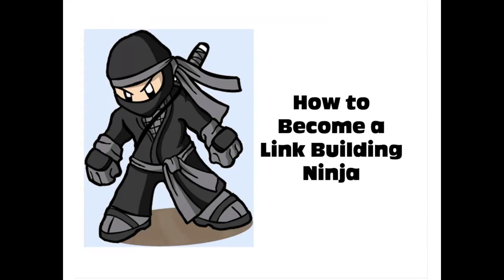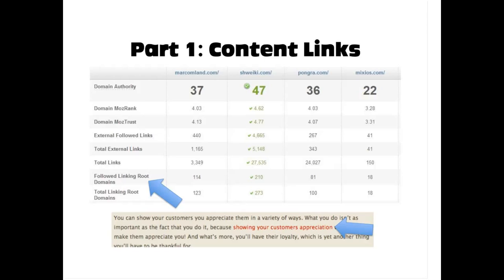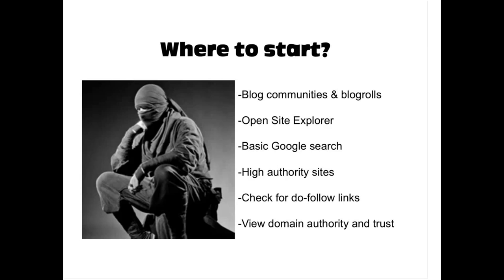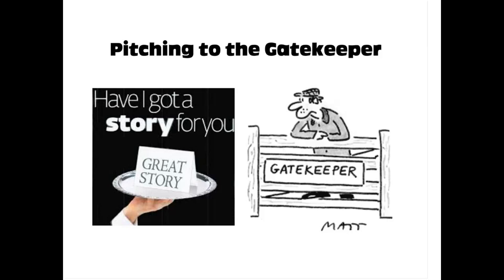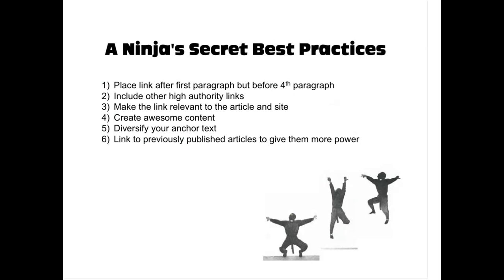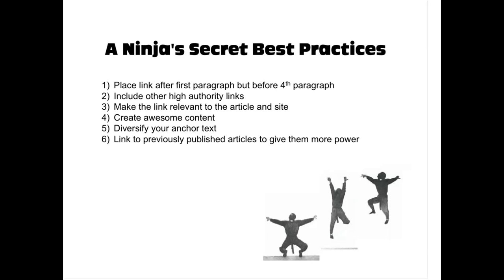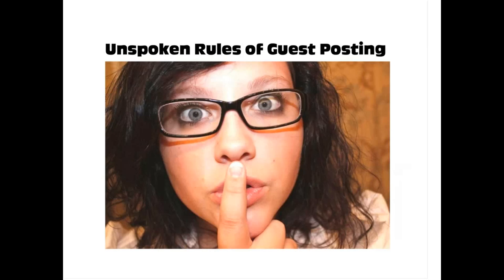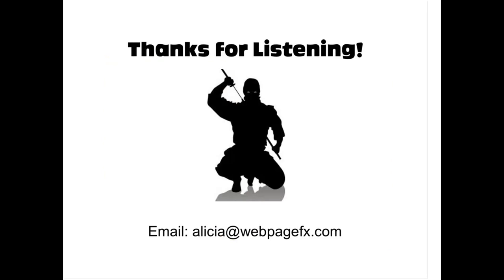How To Become a Link-Building Ninja Part 1: Content Links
In this free webinar Alicia Lawrence, Content Coordinator for WebpageFX, shares her secrets on How To Become a Link-Building Ninja.  In Part 1 of this 3 part series, Alicia explains how to embed useful links within the content of your site.